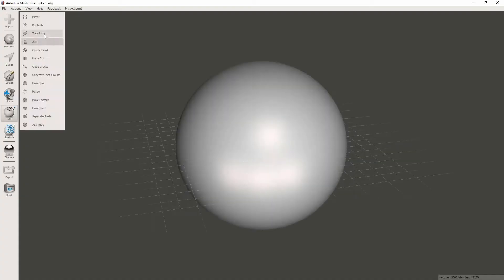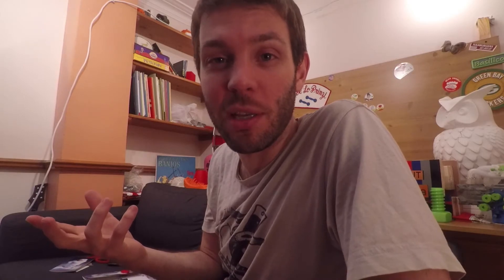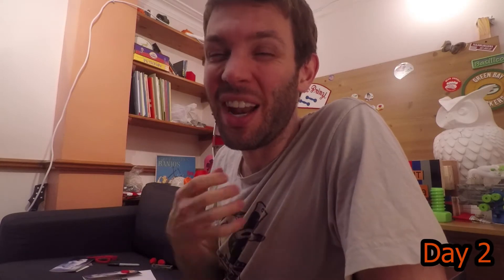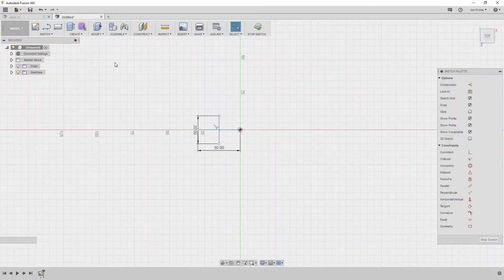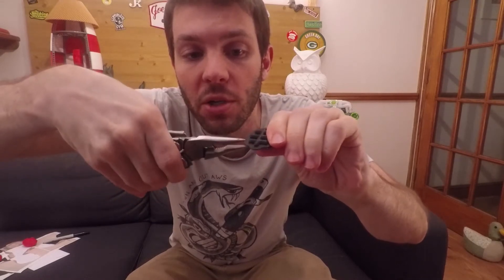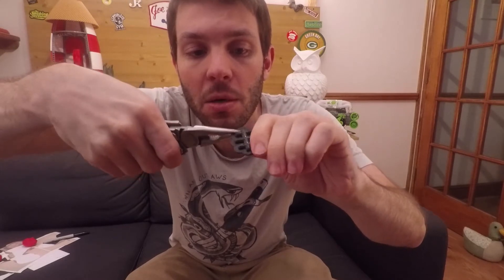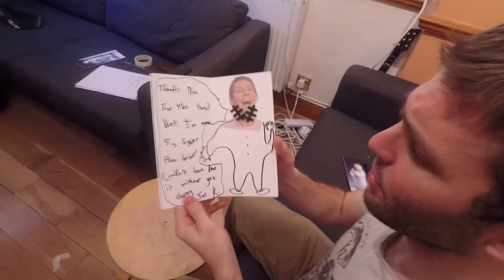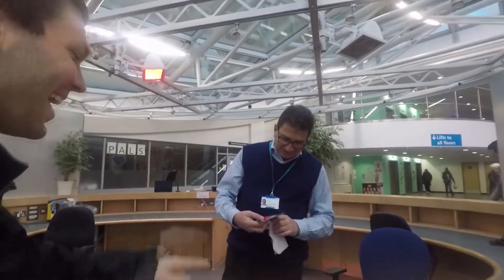3D Printed Tonsil Removal and Thank You Card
Tired of carrying around the extra weight of tonsils for your entire life? Me too. I'll show you how to convince a doctor to remove your tonsils using a 3Dprinted design. And we will make 3D Printed Thank You cards for the lovely nurses.

Here are the files if you just want to print them

Also take a look at Robosavvy to learn about the future robots that will take over your jobs!  Just kidding, we only have fun machines like 3D printers, telepresence robots, and CNC/laser cutters.